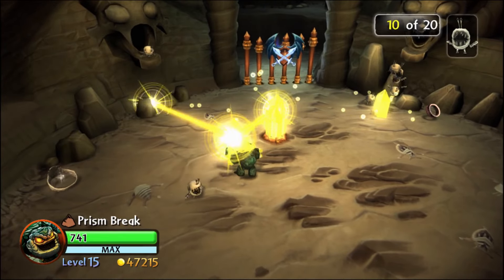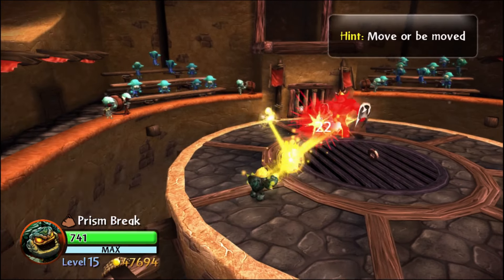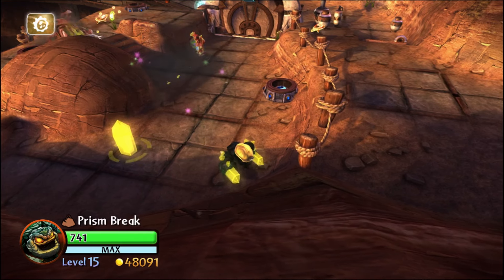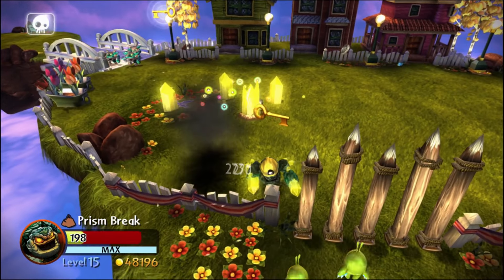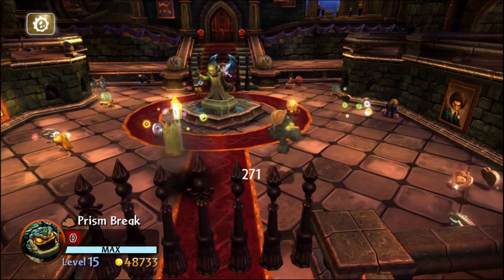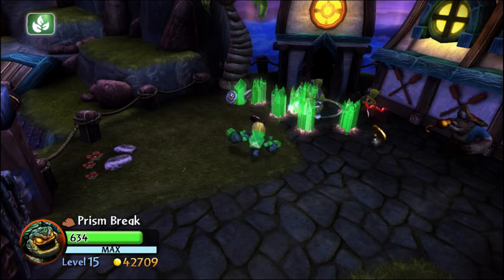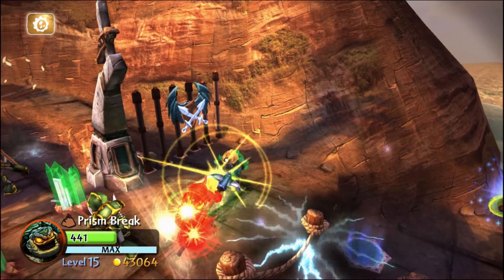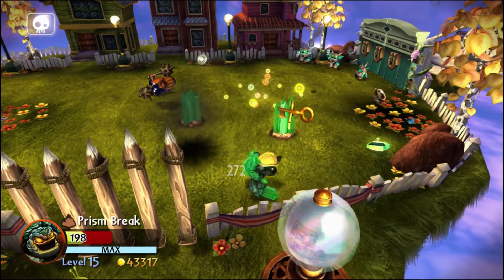Prism Break Solo Run: Skylanders Giants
Skylanders Ultimate Nightmare Mode

Rules:
-Only one Skylander allowed, no switching
-Nightmare mode
-Each Skylander will do one run on each of their upgrade paths

Optional Rules:
-No Magic Items, Heroic Challenges, Luck-O-Tron Wheels, Legendary Treasures, and Villain Traps
-No glitches

-Rankings are based on how many chapters each Skylander can beat